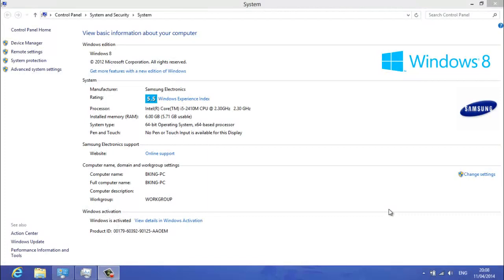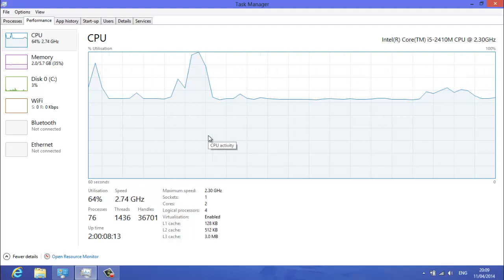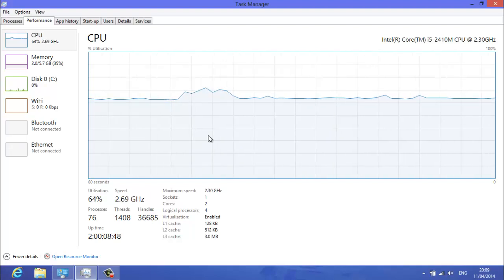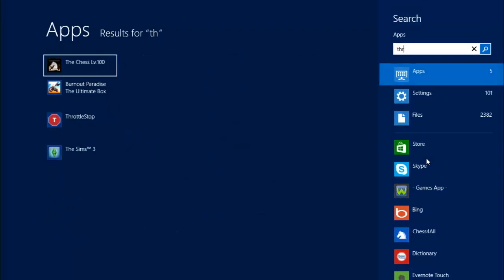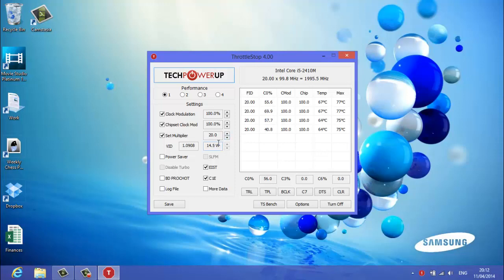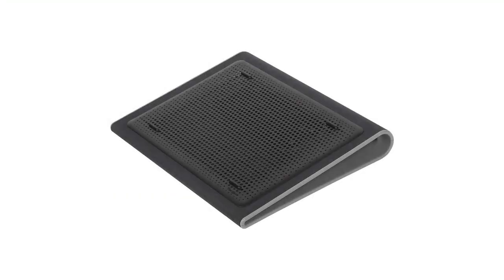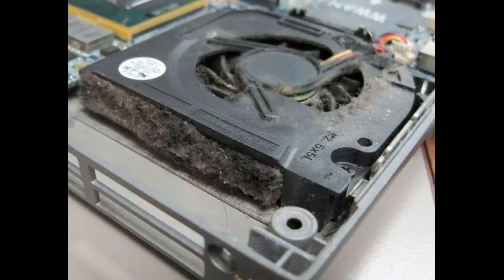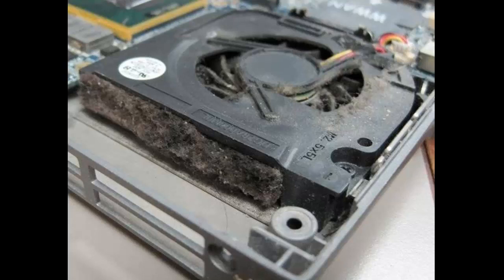How to Keep Laptop CPU & GPU Temps Super Cool!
How to video on how to stop your laptop overheating / keep your laptop cool! Perfect for gaming or rendering! It will show you how I try to keep my laptop below 30C!